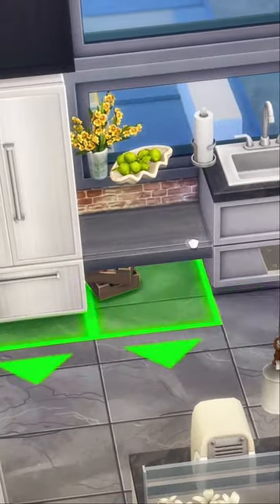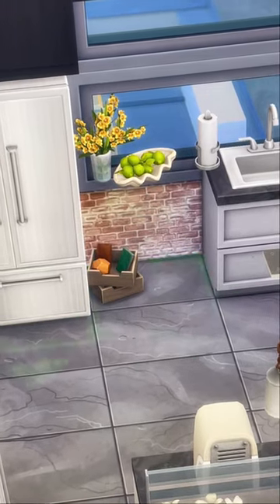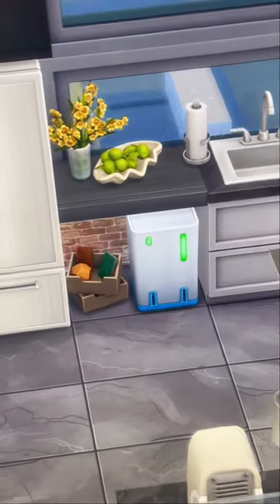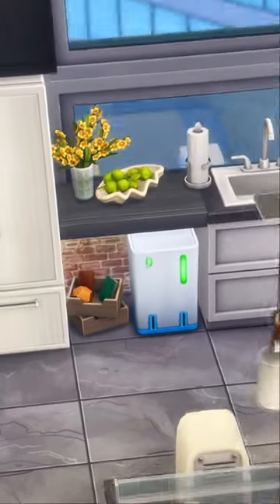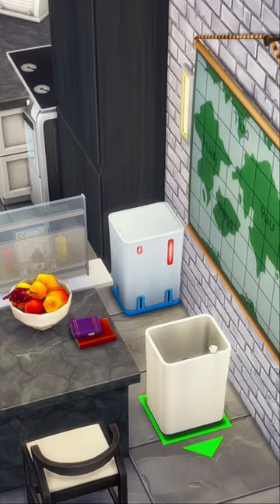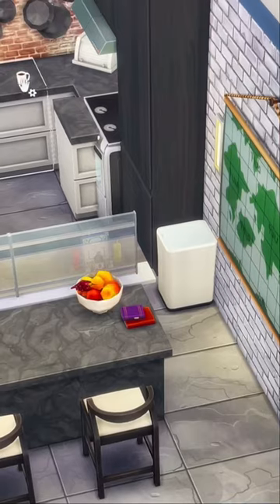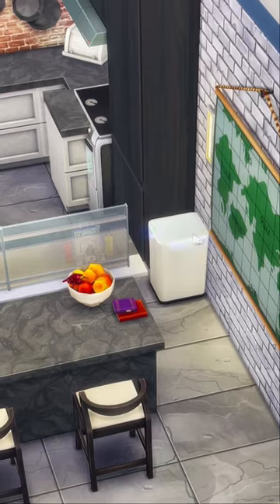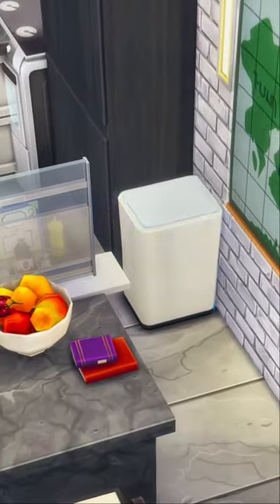Hide THAT trashcan in The Sims 4!